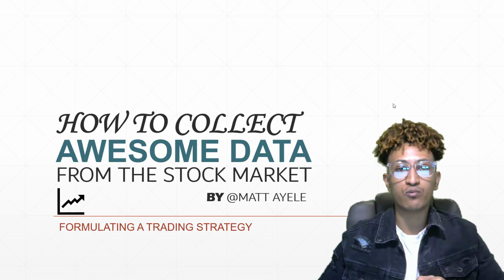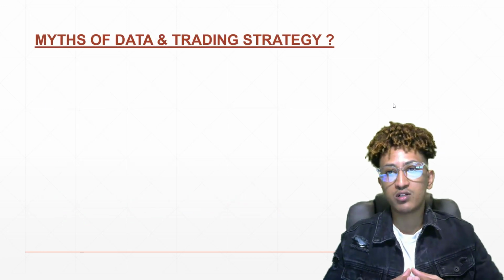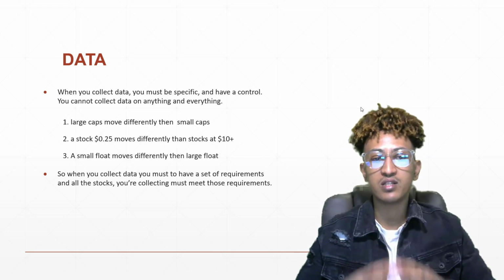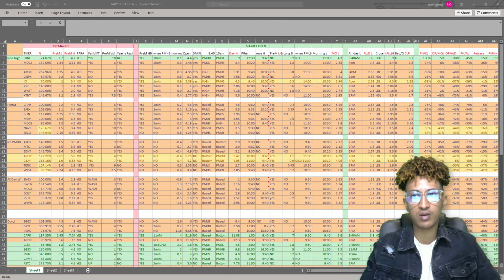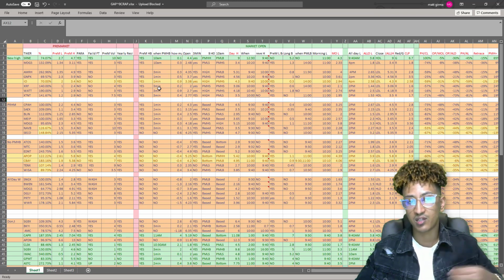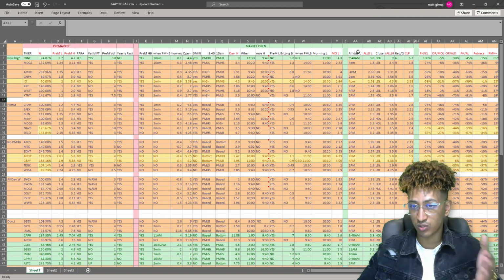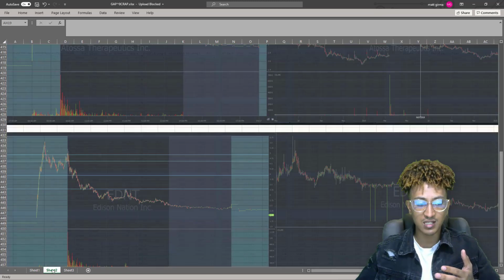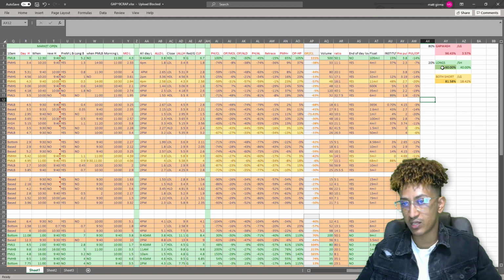Best Stock Market Strategies | Data Collection